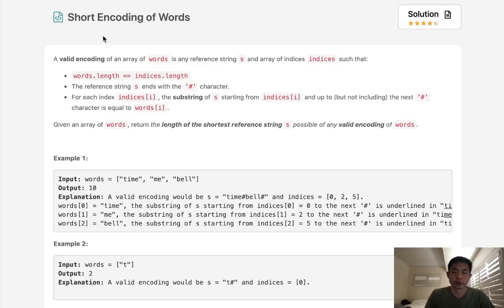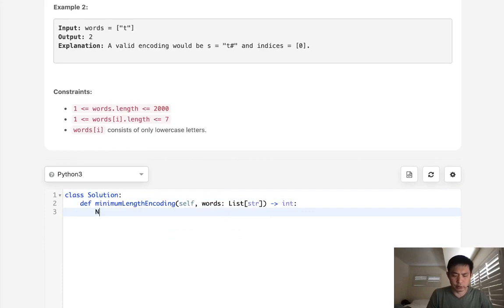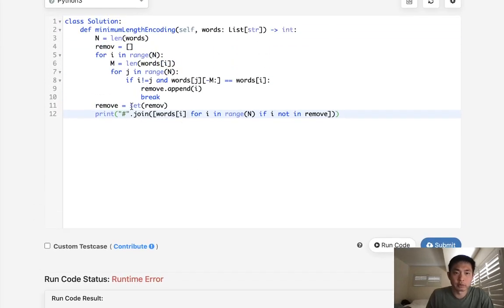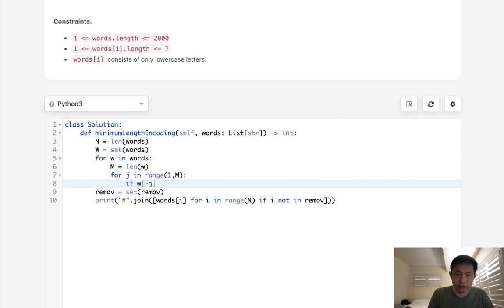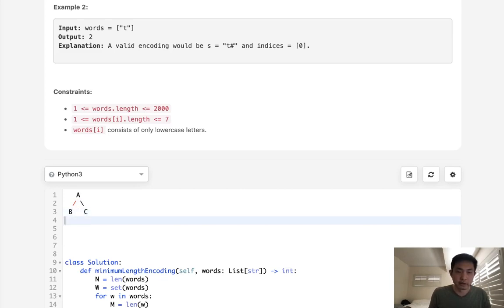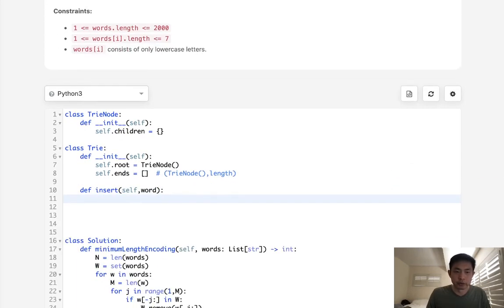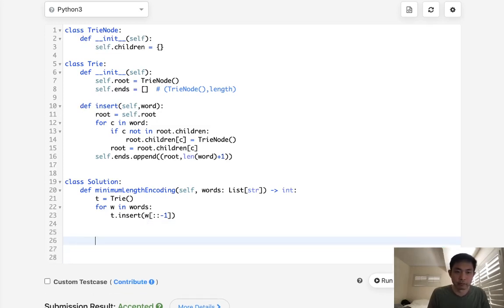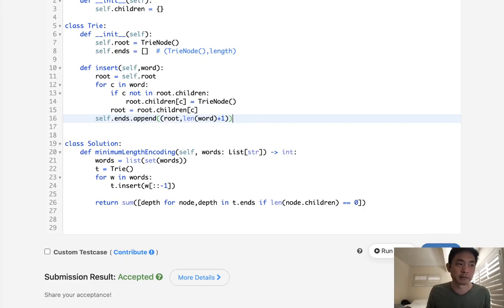Leetcode - Short Encoding of Words (Python)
2021 March Leetcode Challenge
Leetcode - Short Encoding of Words #820
Difficulty: Medium